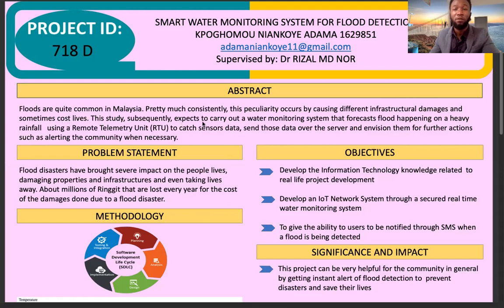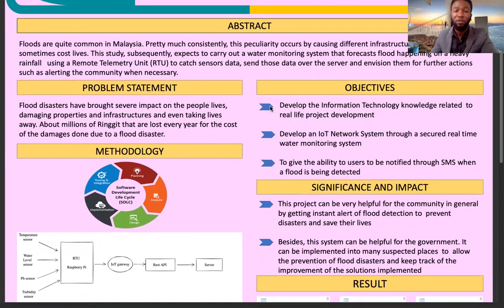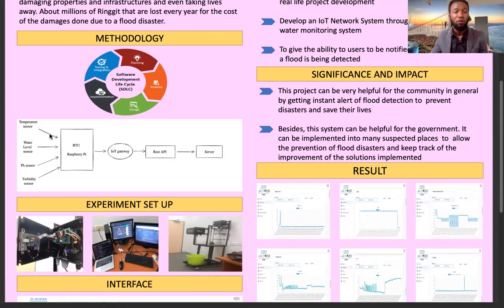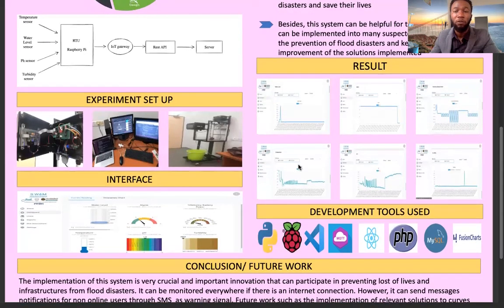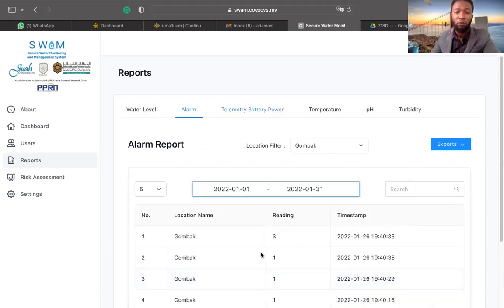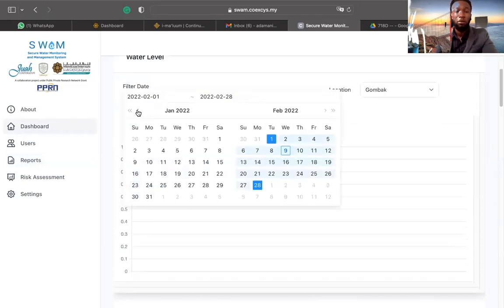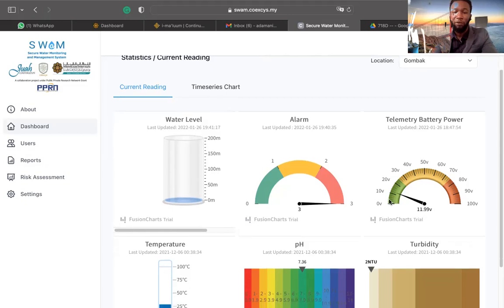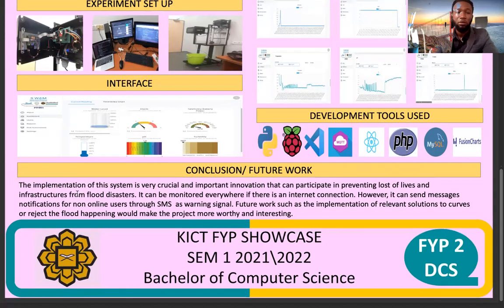Smart Water Monitoring System Video presentation The video 718D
In this video, I am sharing the content of my final year project which is based on a water monitoring system for flood detection.